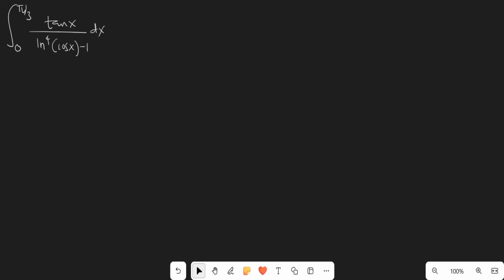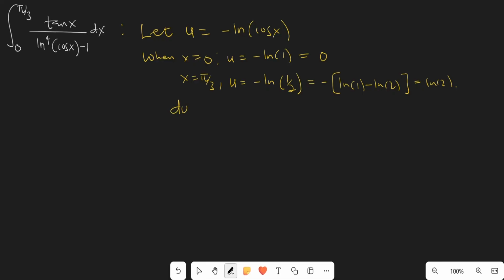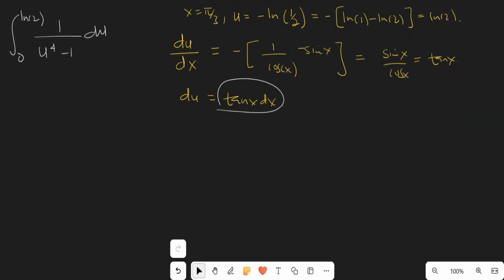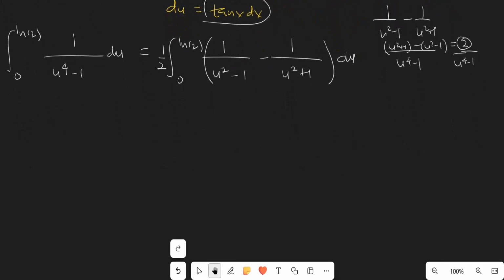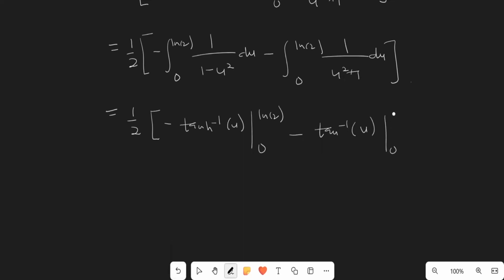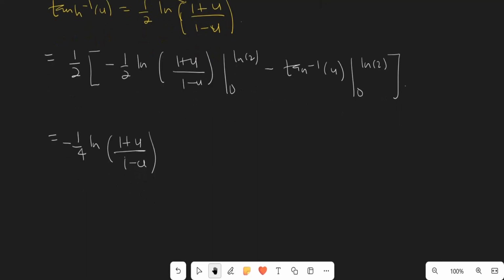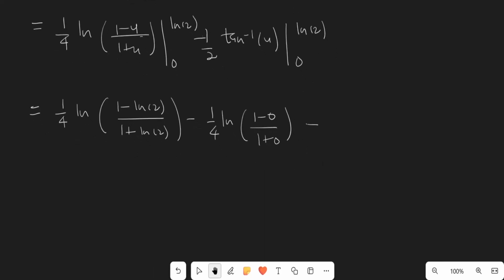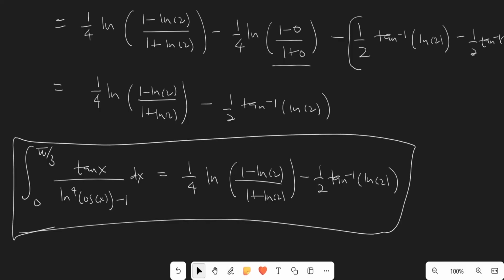Mind-Blowing Integral! Integral of tan(x)/(ln^4(cos(x))−1) dx from 0 to π/3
In this video, we solve the fascinating integral

Integral of tan(x)/(ln^4(cos(x)) − 1) dx from 0 to π/3

which looks intimidating at first but has a surprisingly elegant solution. Using clever substitutions and properties of logarithms, we break it down step by step. This is a perfect example of how advanced integrals hide beautiful patterns once approached with the right strategy.

If you love tricky integrals, calculus tricks, and elegant solutions, this video is for you!